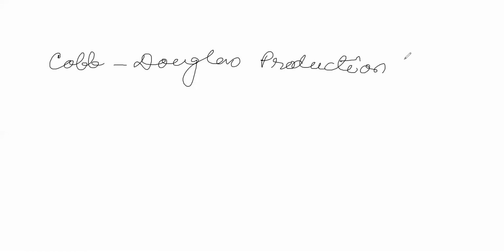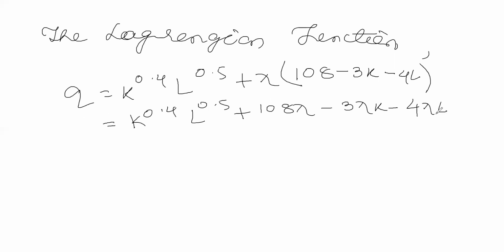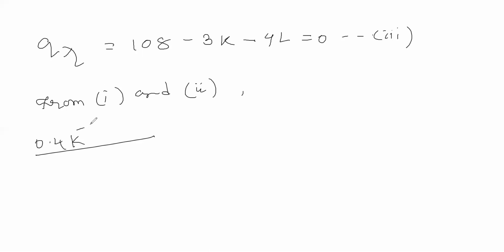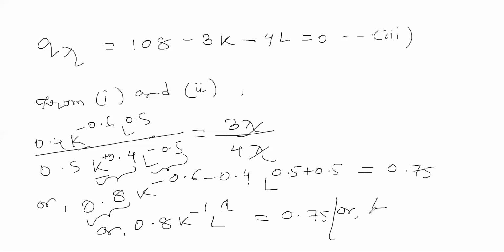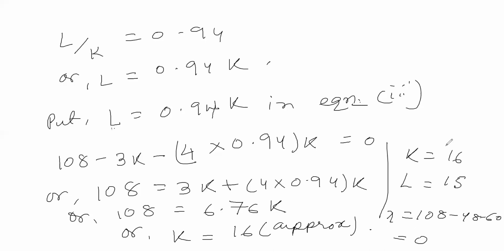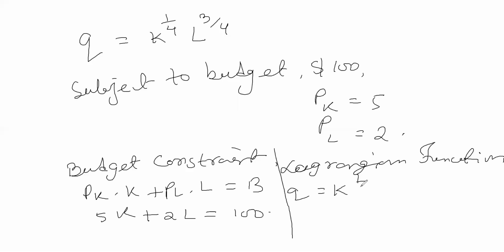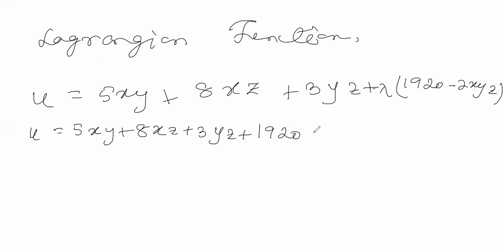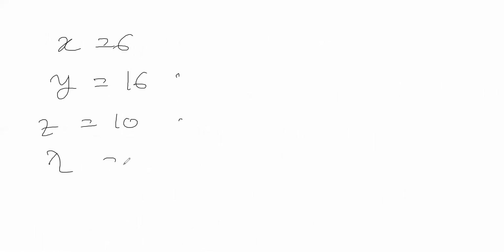Lecture 16.3 Economic Applications on Contained Optimization